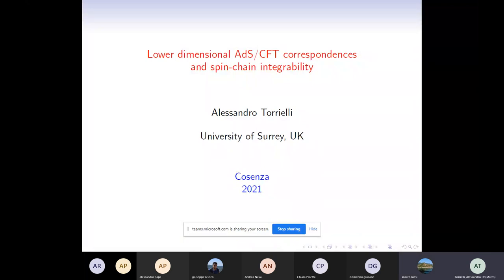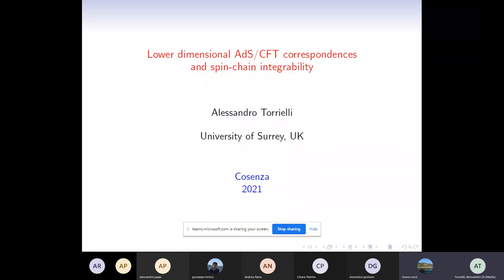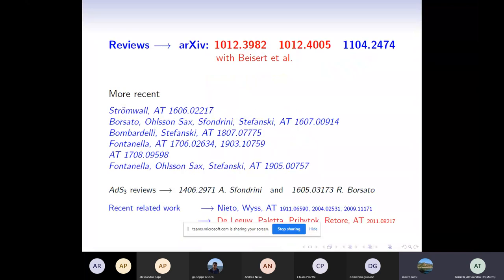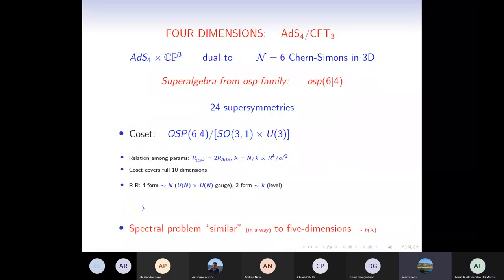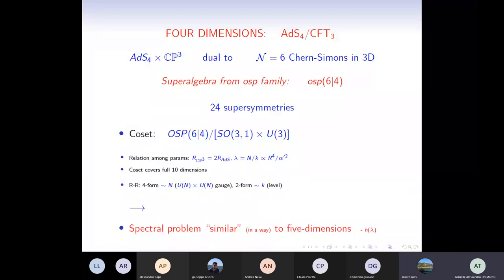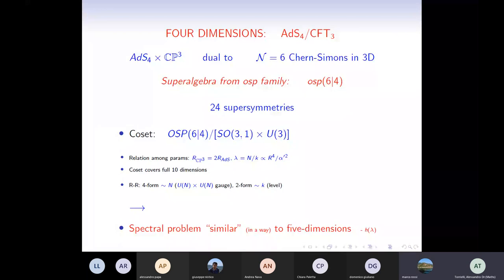A. Torrielli: Lower dimensional AdS/CFT correspondences and spin-chain integrability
Seminario del prof. Alessandro Torrielli (University of Surrey, UK) tenuto il 24/2/2021